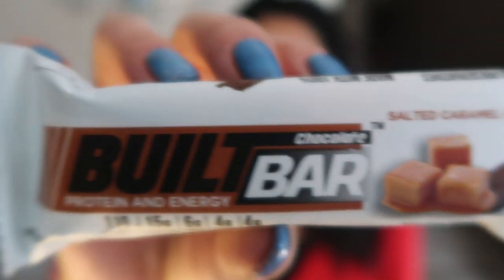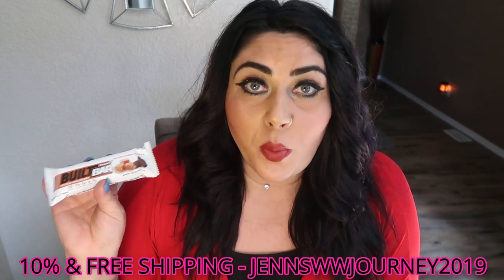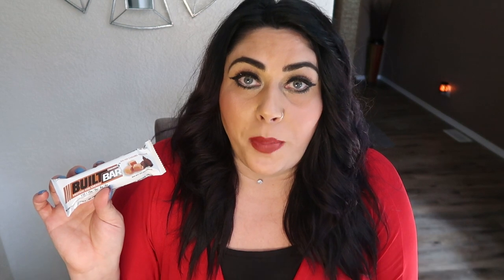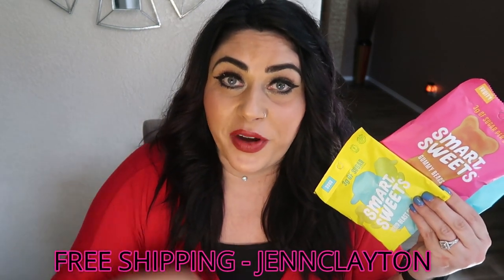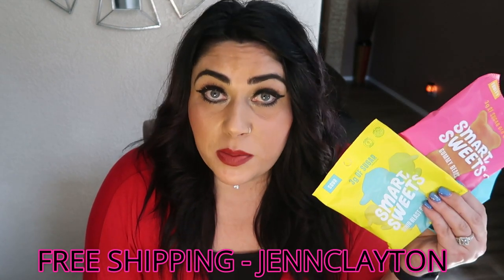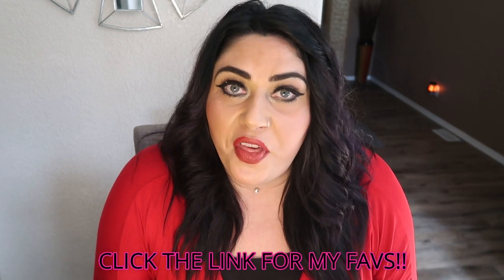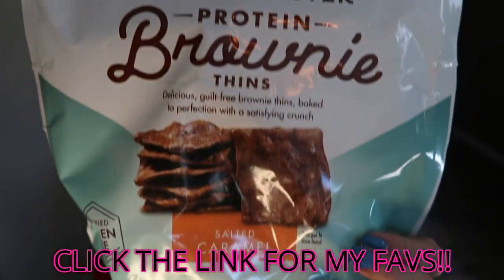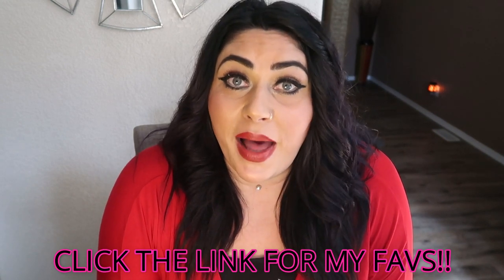MY FAVORITE WW PRODUCTS & DISCOUNT CODES!! | WEIGHT WATCHERS!!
Hi Friends!  so many of you have asked me to film a video talking about all of my discount codes that I can offer you!  The list continues to grow as I discover new and exciting WW products!!  All of my discount codes are ALWAYS linked in the description box of every video!  Enjoy!! XO

10% off the sample box or the full box- jennswwjourney2019 (+ FREE SHIPPING!)

10% off ANY order code- jennswwjourney

10% off ALL orders code- jennswwjourney

10% off & FREE SHIPPING – Code FB10

Code- jennswwjourney

Code- jennswwjourney

HAPPY MAIL!!!